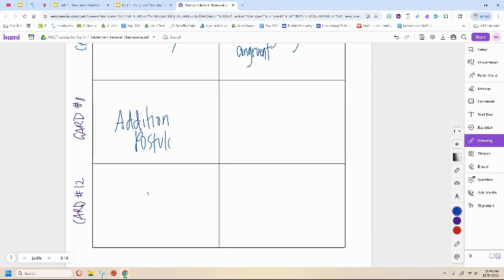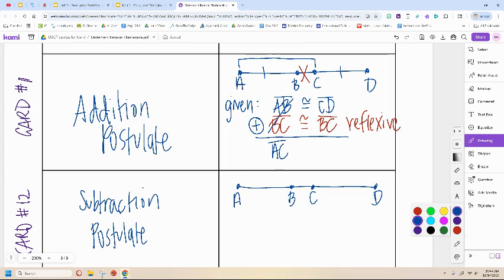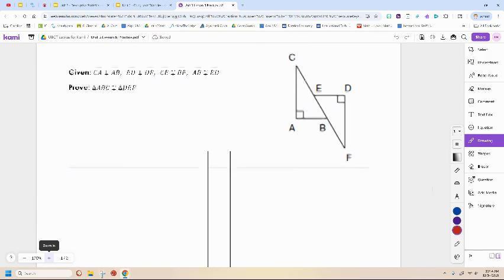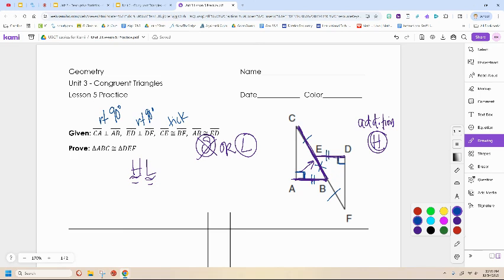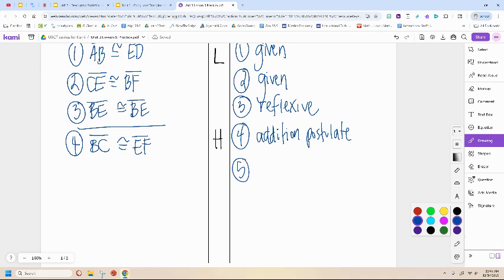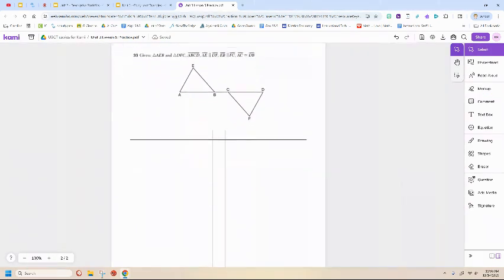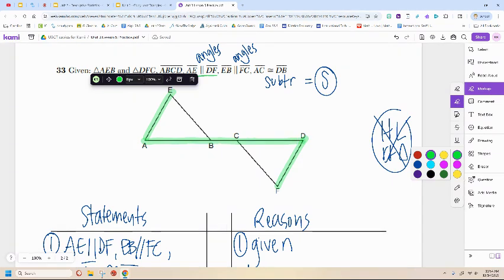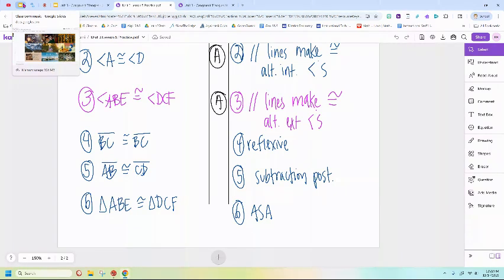Unit 3 Lesson 5 Practice & Flashcards